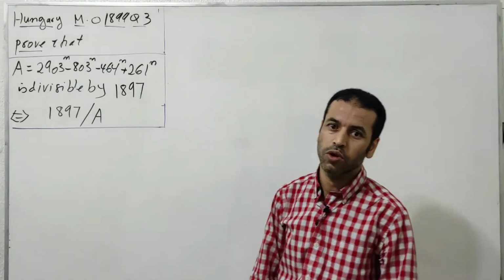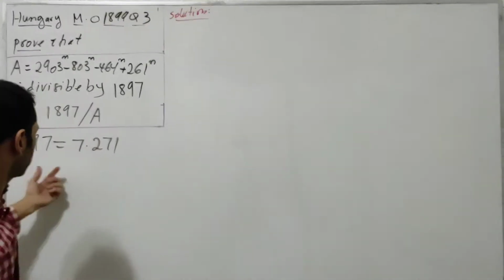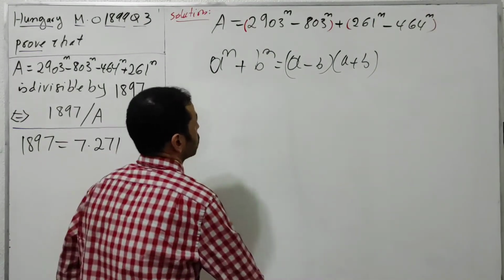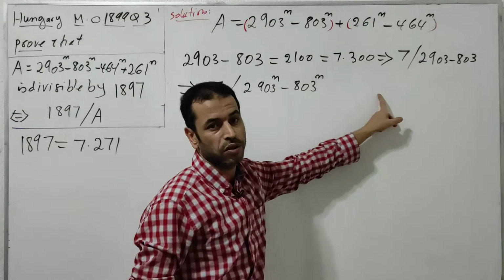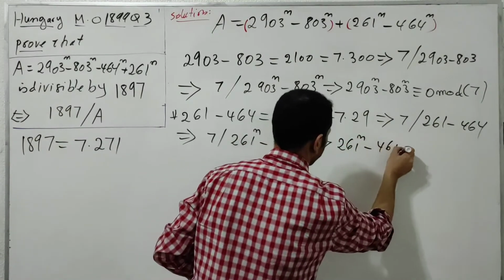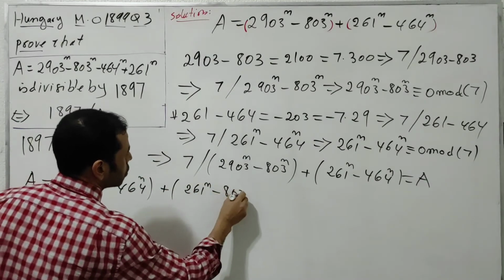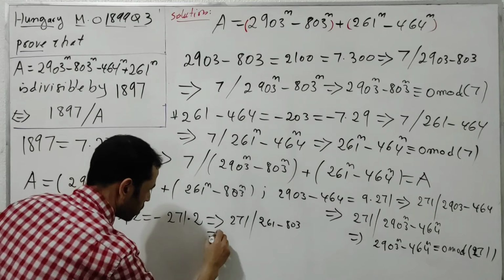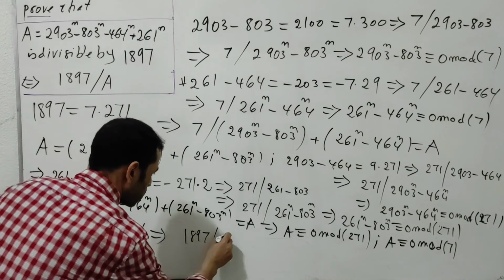hard Arithmetic hungarian Mathematical olympiad